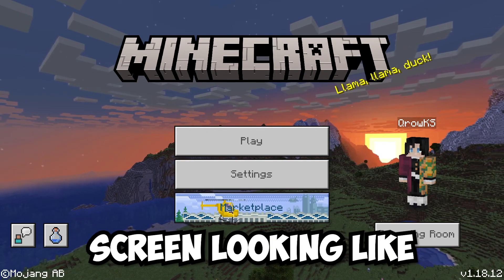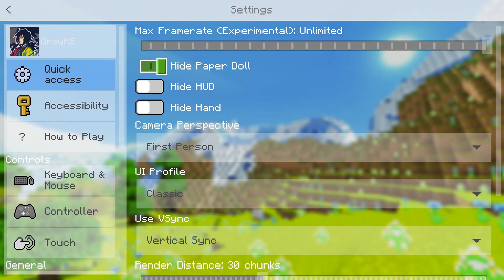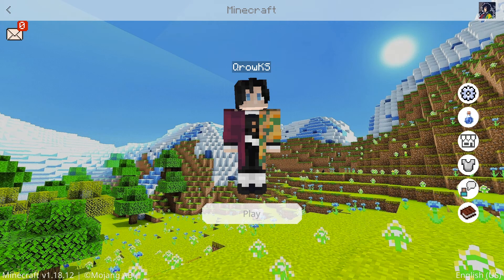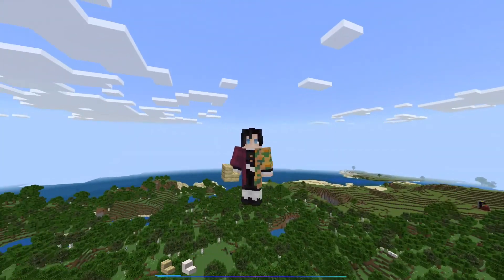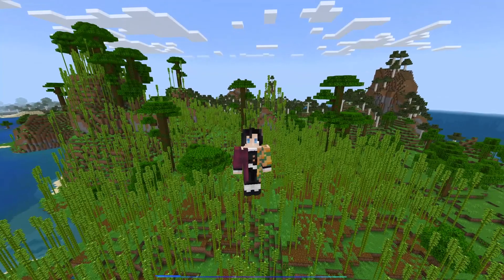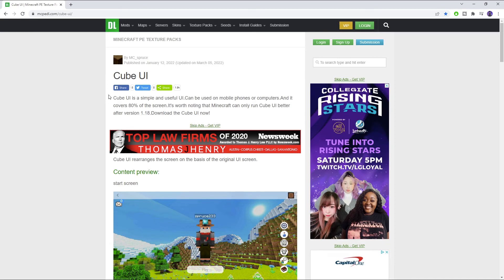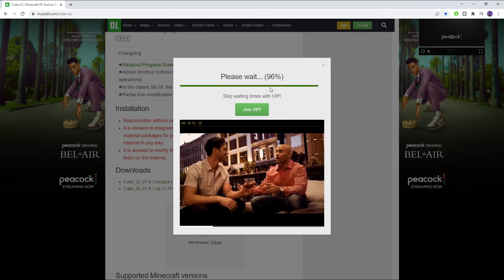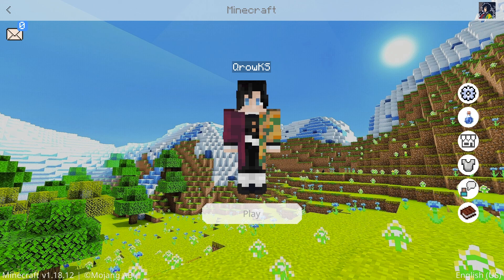*NEW* Minecraft 1.18 UI | Minecraft Bedrock UI | Minecraft 1.18 1.19 UI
Hey guys, Qrow here. Today i will be showing how to get this brand new Minecraft 1.18 UI for you to try out. This works for pc and on your mobile devices!

NOTE: Will be checking the email every sunday.